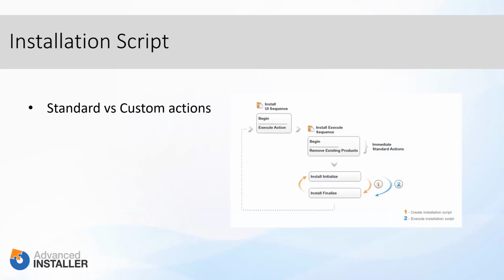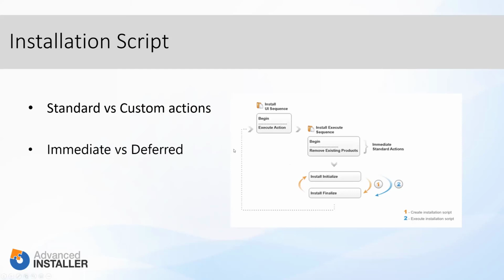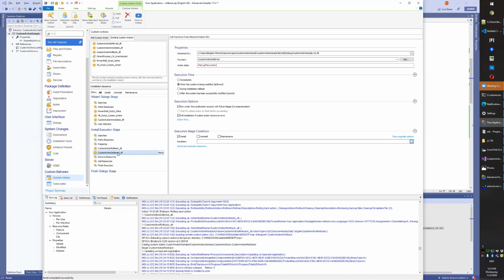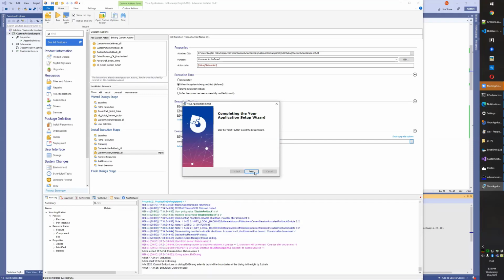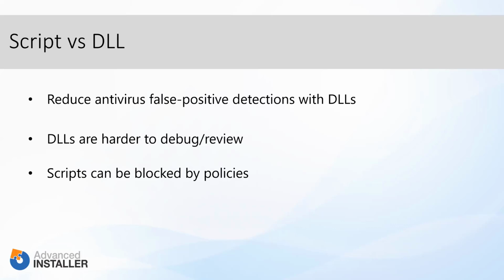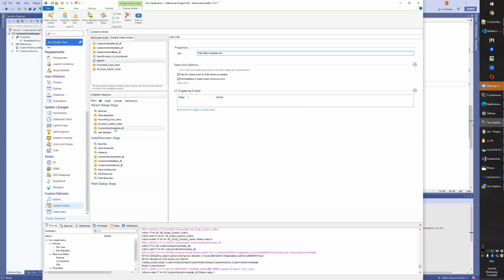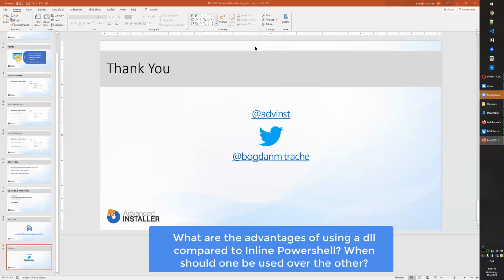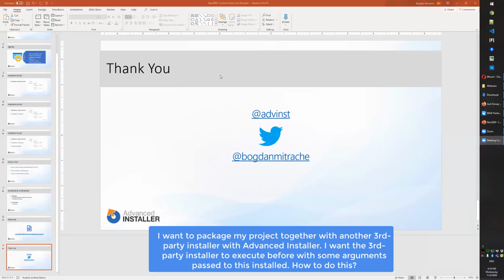Custom Actions - A Developer's Perspective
In this webinar, we'll cover a classic but crucial Windows Installer topic - Custom Actions and its key features when building an MSI.

0:00 - Webinar Introduction

2:27 - Webinar Agenda

2:37 Installation Script

34:01 Script Vs. DLL

51:17 Scheduled & Unscheduled

Q&A Session:

1:03:44 What are the advantages of using a dll compared to Inline Powershell? When should one be used over the other?

1:06:30 What is this Orca application?

1:08:21 How can DLLs affect computers under an Active Directory?

1:10:28 What is Searches custom action for?

1:11:23 When a custom action DLL edits an XML file successfully and completes the install, but the system reports a corrupt install package when attempting to uninstall, what could be the issue?

1:12:58 I want to package my project together with another 3rd-party installer with Advanced Installer. I want the 3rd-party installer to execute before with some arguments passed to this installed. How to do this?

▬▬▬▬▬▬  Ebooks &  Resources  📚 ▬▬▬▬▬▬